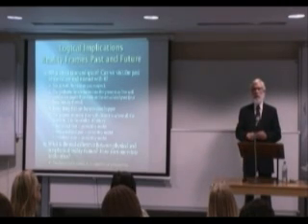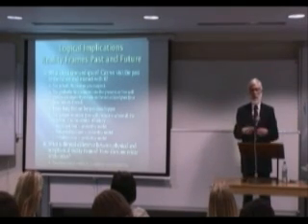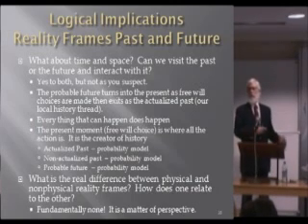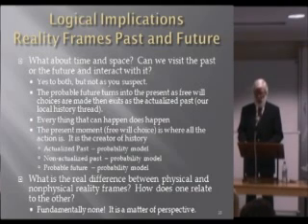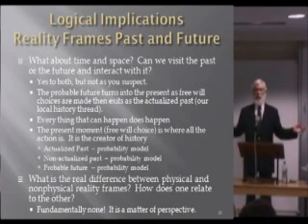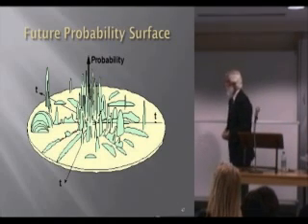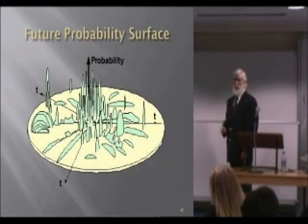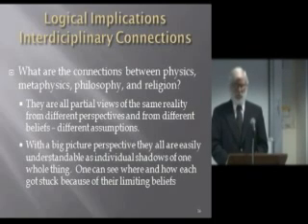Physics, Metaphysics & the Consciousness Connection 10 of 18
Tom's First Public Lecture on MBT -- London Lecture
Physicist and consciousness researcher, Thomas Campbell, Discusses the nature of reality in terms of consciousness – this video logically and scientifically explains the normal and the paranormal, mind and matter, physics and metaphysics, philosophy and theology.
Please consider supporting our channel-thank you! For a minimum donation of $10 a month you can join our special Patreon VIP Q & A sessions on Zoom with Tom Campbell four times a year: Tom's Patreon One time donation link thru PayPal (no PayPal account required

Exploring Consciousness and Everything Paranormal with Thomas Campbell* A Virtual Imaginality(tm) Product is available on the Soundwise platform

Tom's binaural beats in English and German are available on the Soundwise platform

Tom's Park A Virtual Imaginality(tm) Product training program is available on the Soundwise platform

Tom Campbell here...I and MBT Events hope you liked this video -- we now have well over a thousand hours of free video on this user-friendly YouTube channel. If you find something of significant value in our videos, please consider supporting their production through our newly created Patreon account -- or through a one-time donation……the links are in the description here: thank you!